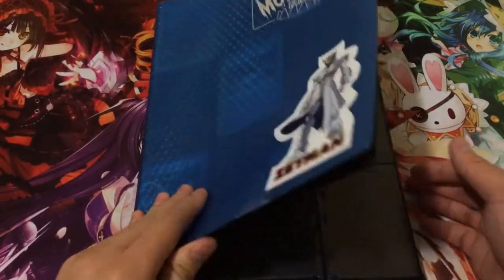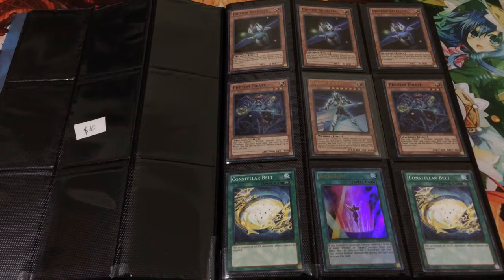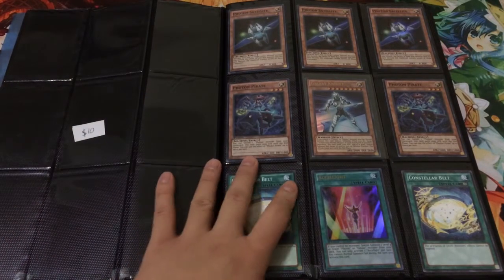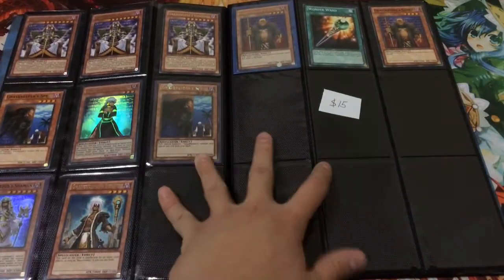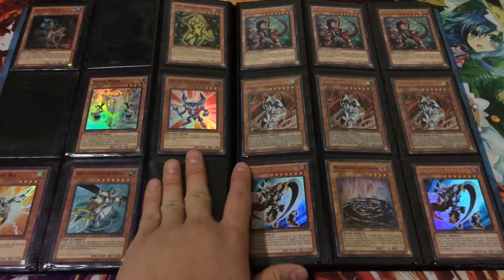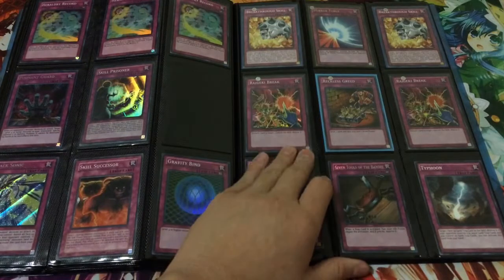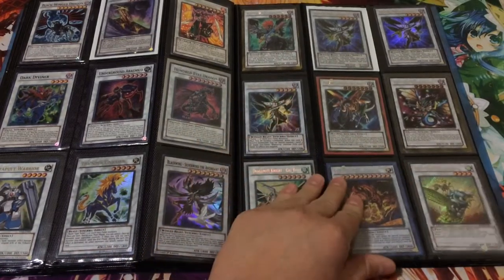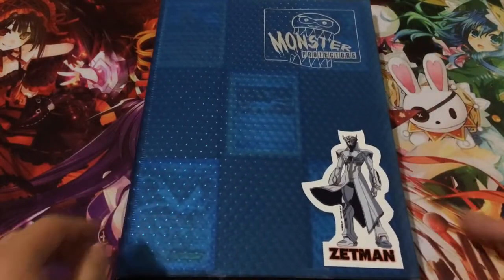(Outdated) Yugioh Trade Binder February 2015 NUmbers, Deck Cores, Etc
Be sure to leave a comment or send a message if your interested in anything.